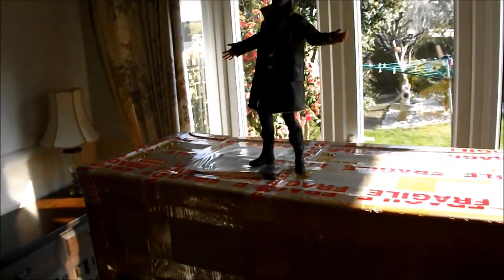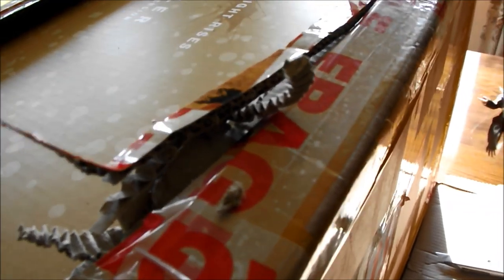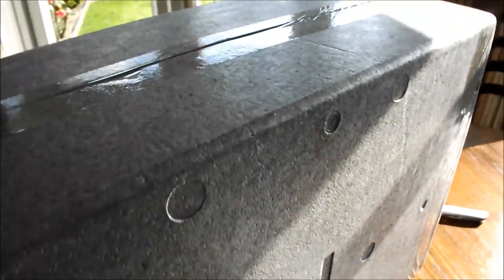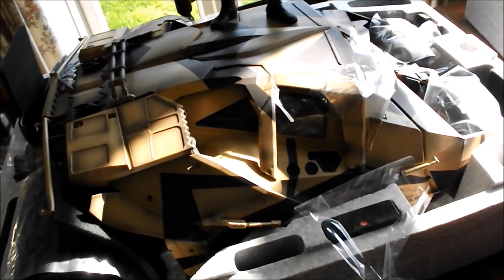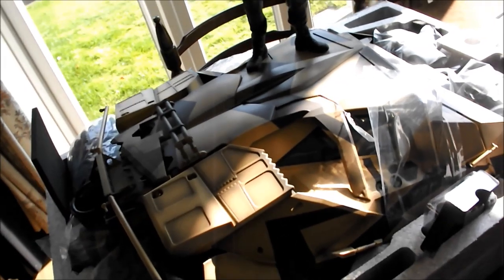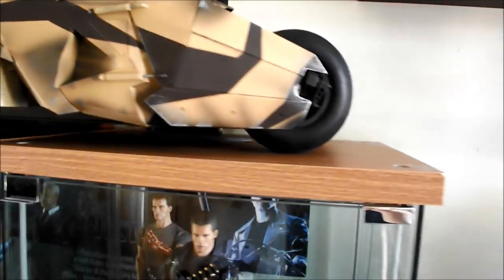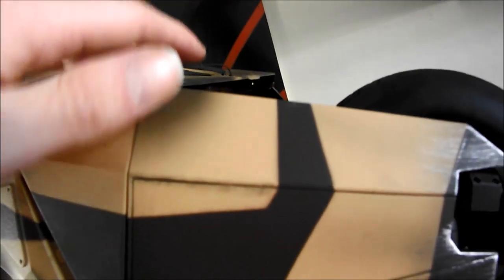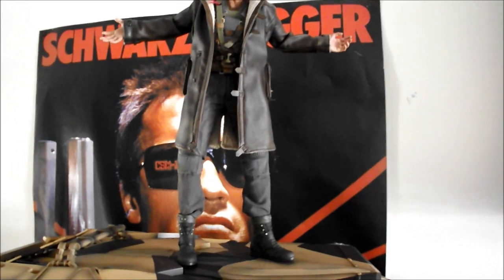Hot Toys Camo Tumbler - Unboxing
Here is the Camo Tumbler (MMS 184) from Hot Toys. It features in the 2011 movie The Dark Knight Rises.